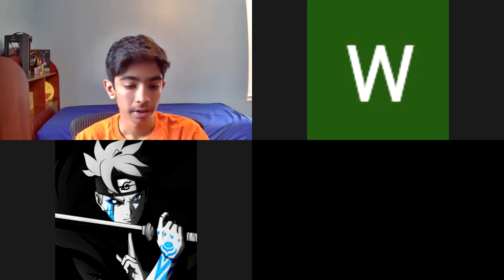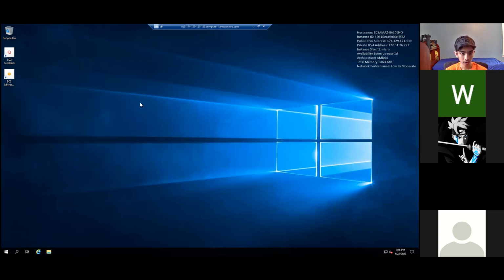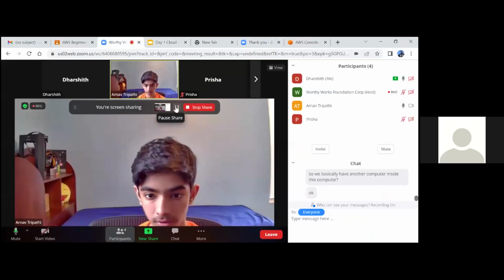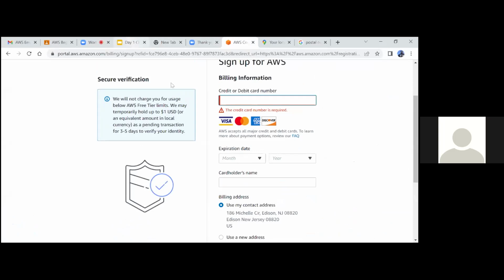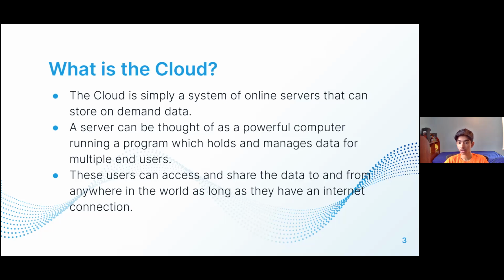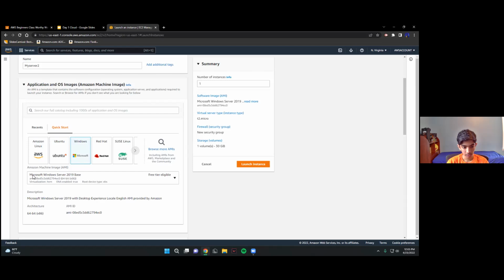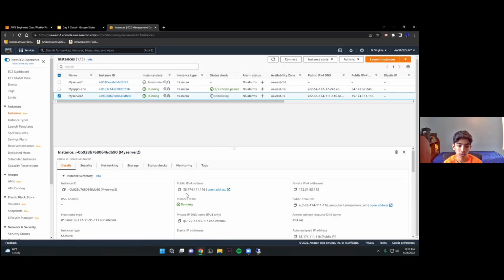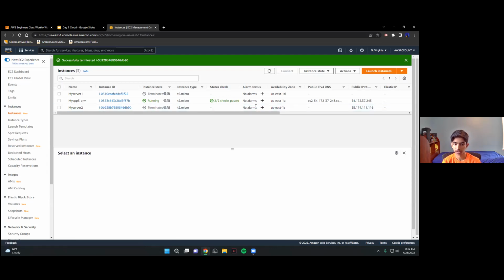AWS Beginner Day1 - part2 (April 2022)